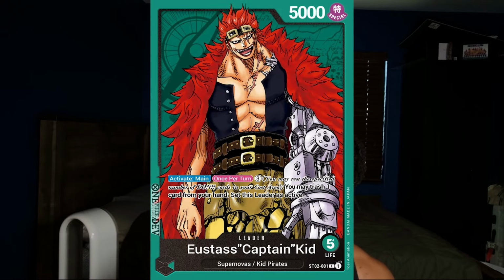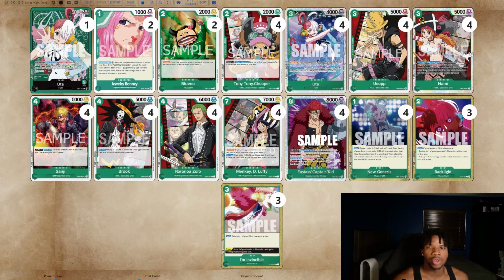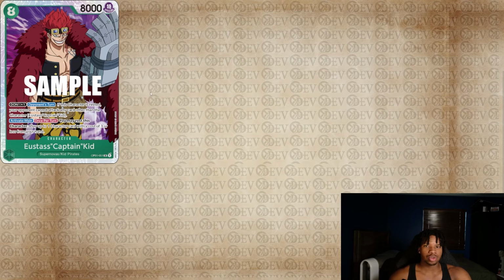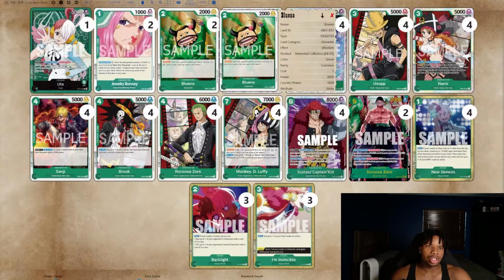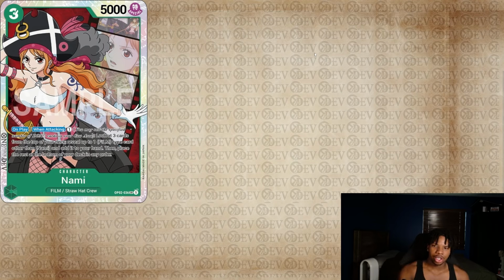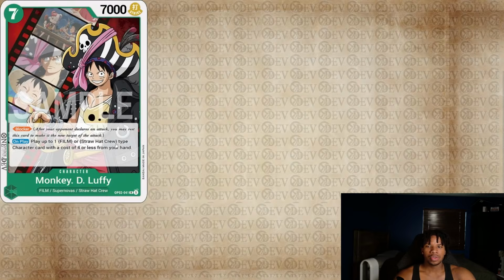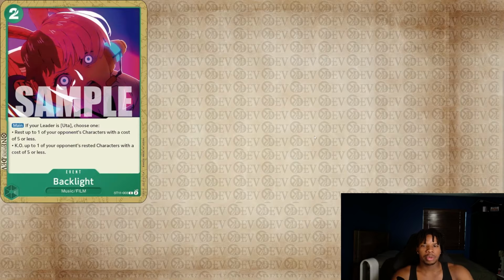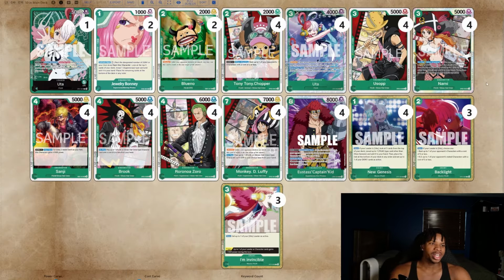EB01 Green Uta - THE INFINITE DRAW POWER DECK!! (One Piece Card Game)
Green Uta seems to be one of the most popualr leaders in the One Piece Card Game, and a deck a lot more people are looking towards with the Sakazuki ban coming, so let's take a look at it.

0:00 Intro
1:50 Key Cards
4:07 No 9Zoro?
5:11 Card-By-Card
13:27 Gameplay
27:46 Outro